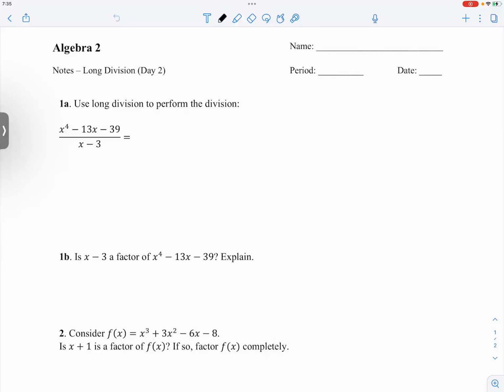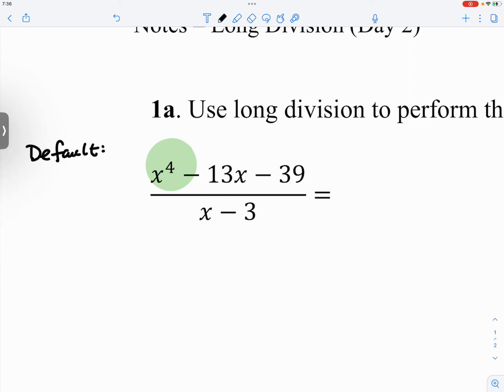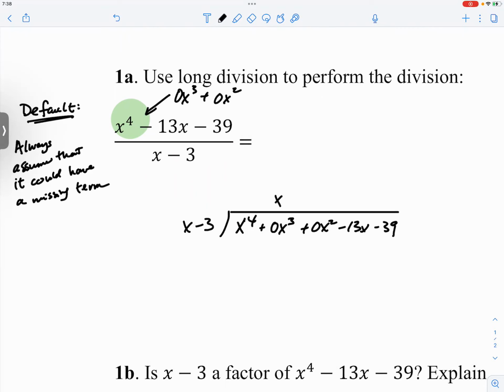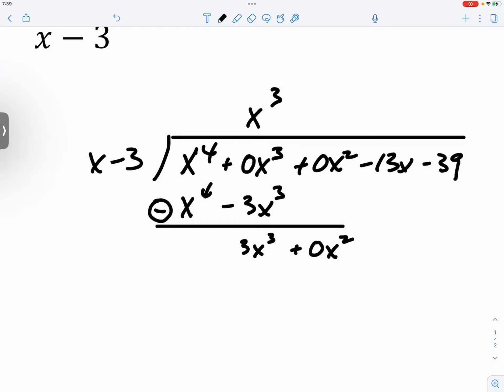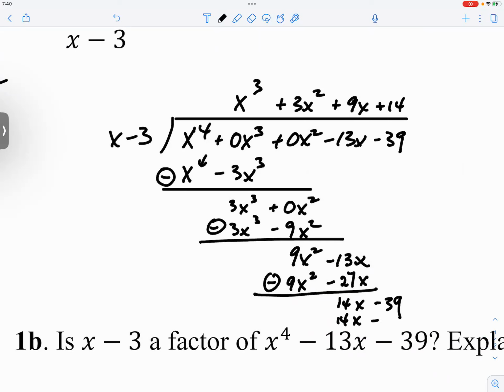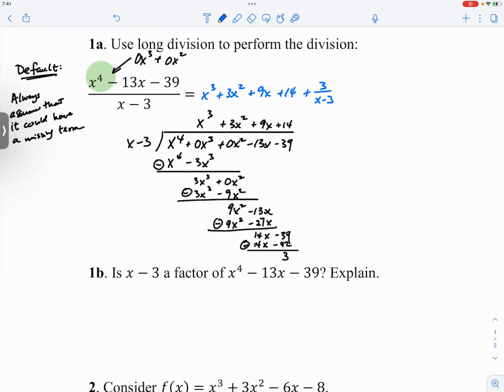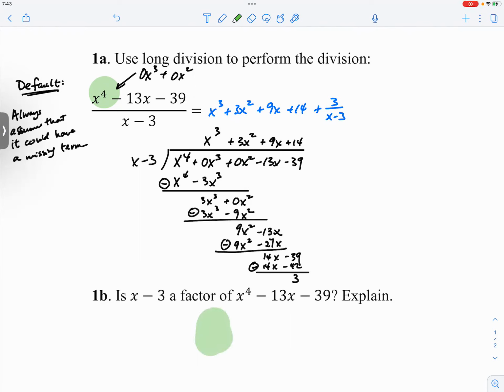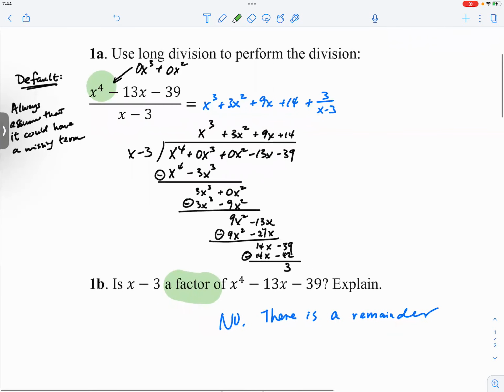[Alg2] Polynomial Long Division - Beware of Missing Term(s)